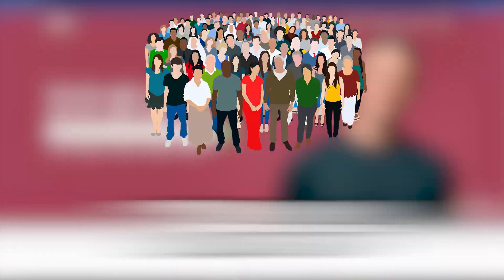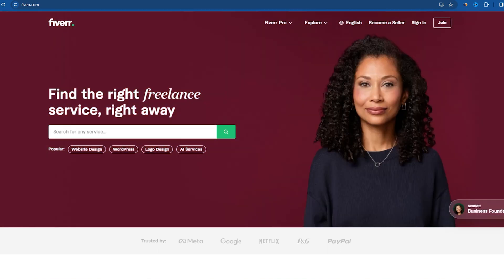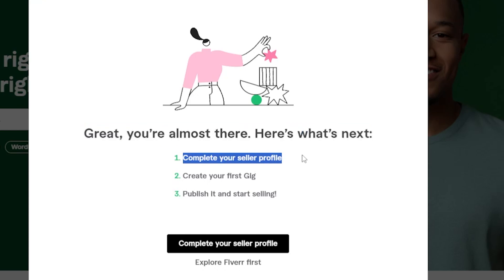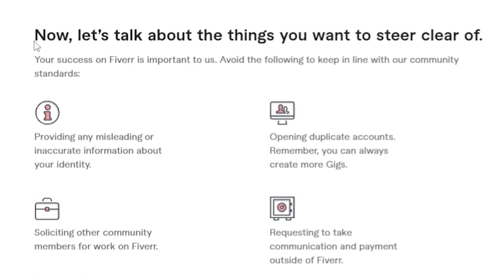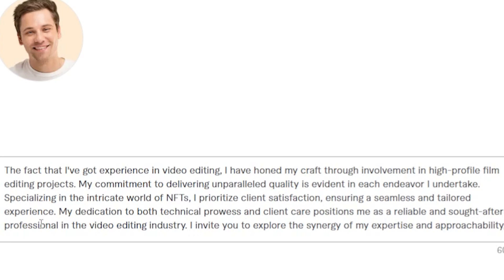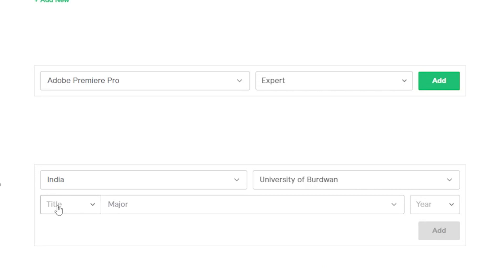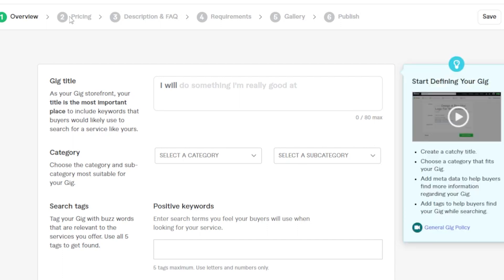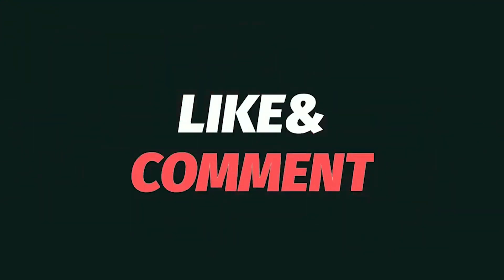How To Create A Fiverr Seller Account In 2024 (Earn Money on Fiverr ) Fiverr tutorial for beginners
Welcome to the ultimate Fiverr tutorial for beginners in 2024! In this comprehensive guide, you'll learn the exact steps on how to create a Fiverr seller account, unlocking the door to endless earning opportunities. Whether you're new to freelancing or looking to enhance your Fiverr journey, this tutorial covers everything you need to know. From account setup to optimizing your profile, we've got you covered. 🚀

Explore the secrets to Fiverr success, discover insider tips, and embark on a journey towards financial freedom. Don't miss out on this opportunity to boost your income on Fiverr! 💰